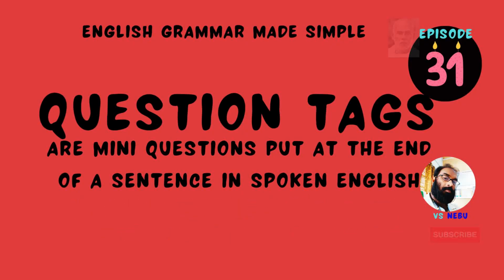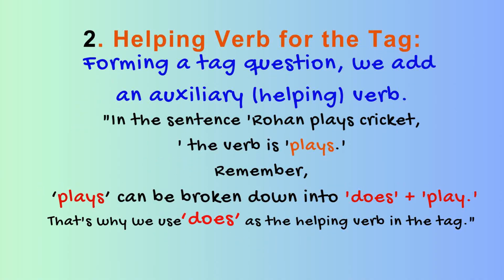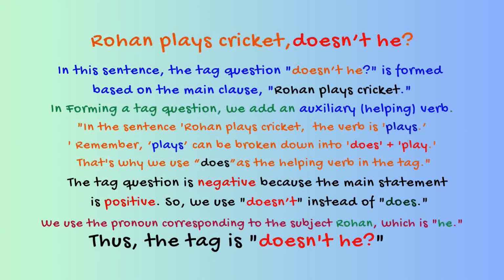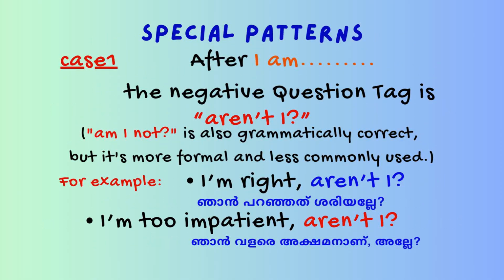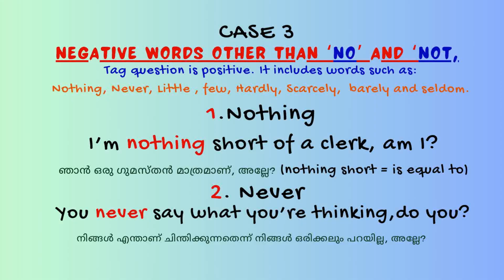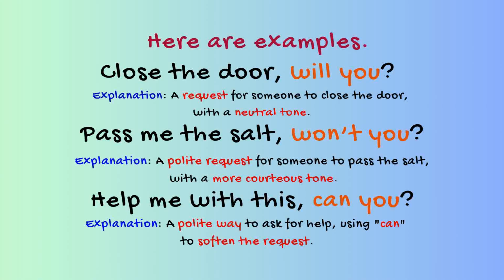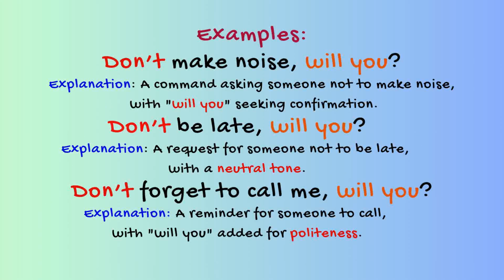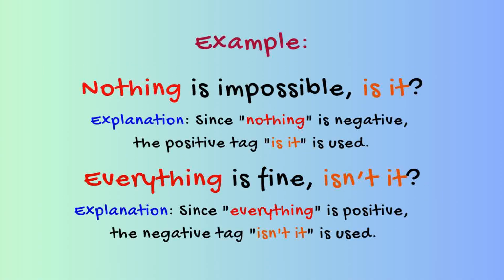Mastering Question Tags (Part 1): Step-by-Step Guide & Special Patterns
Description:
In this first part of our Question Tag series, you’ll learn the essentials of creating question tags with a clear, 4-step guide. We’ll cover special patterns including unique cases like "after I'm," using imperatives with "let's" and "don't," and how to apply "it" in place of "nothing" and "everything." Plus, we’ll explore seven alternative negative words, enhancing your understanding of question tags in different contexts. Test your skills with three interactive exercises at the end!